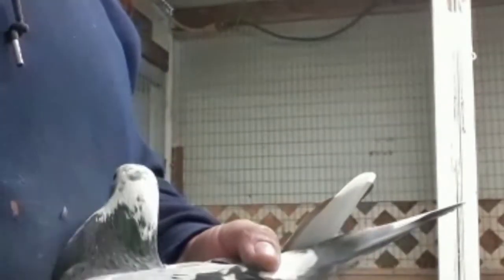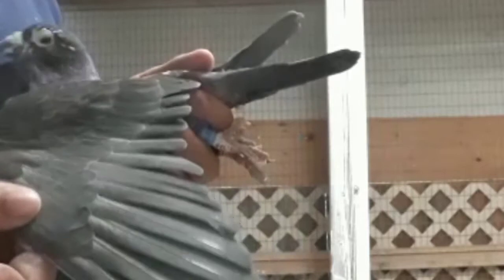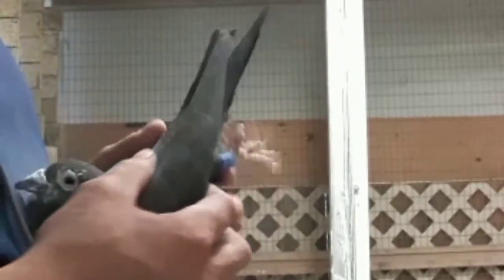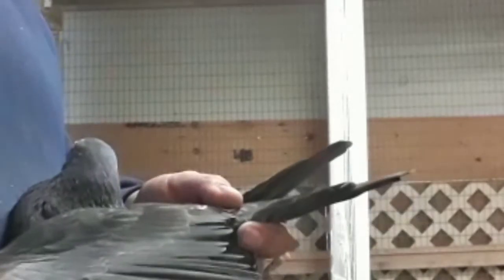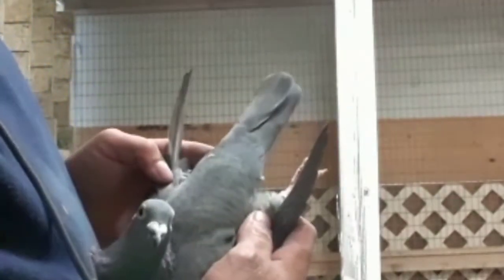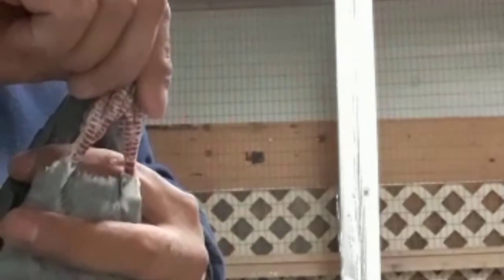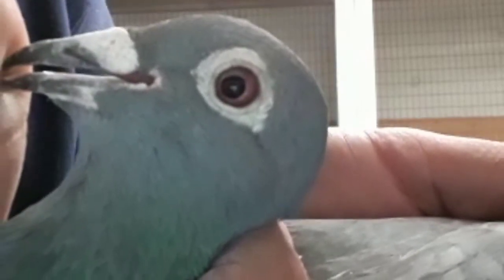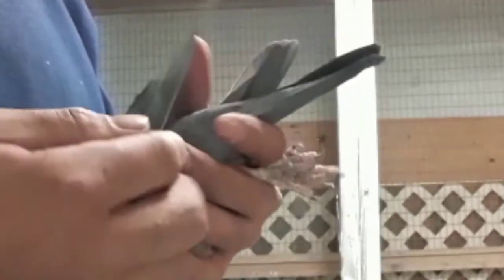Hernadez loft - Pigeons Racing in Oklahoma